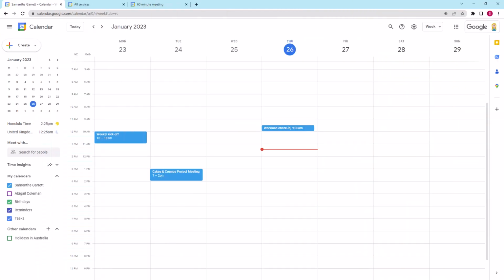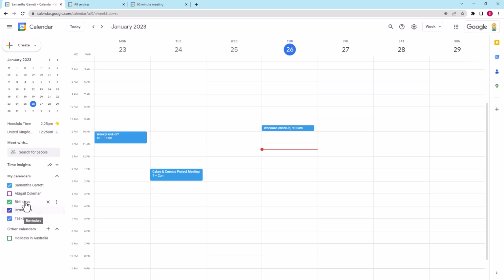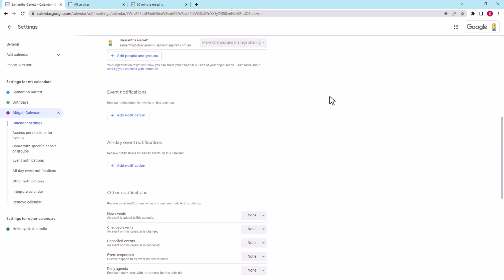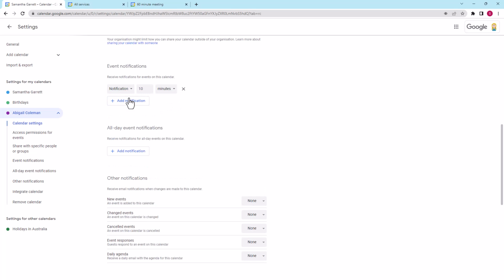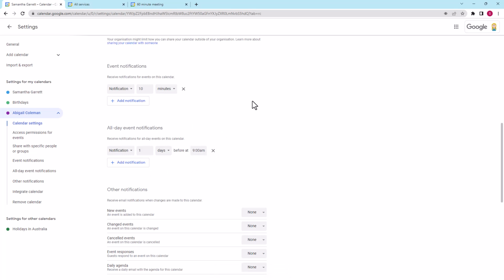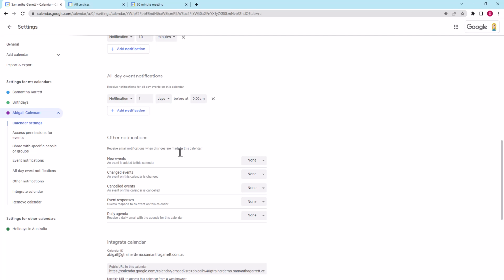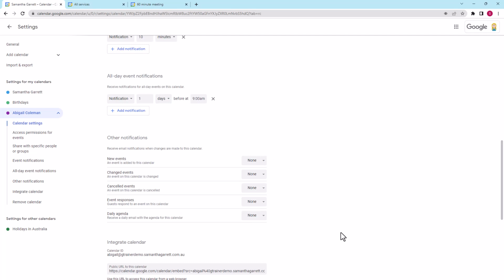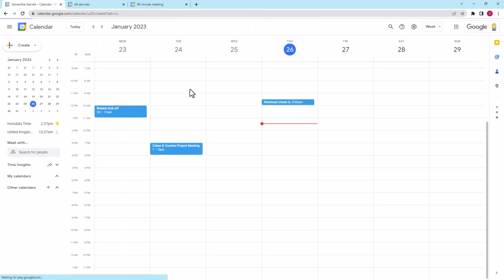How to turn on notifications for other Google Calendars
If you manage another person’s calendar, or have multiple calendars of your own, it can be useful to get notifications for these calendars. This could be pop-up event notifications, or perhaps emails about new events, updates or cancellations. In this video, I’ll walk you through how to turn on these notifications for another calendar.